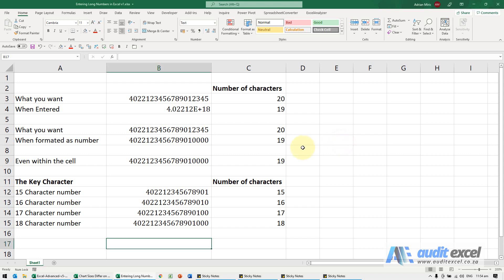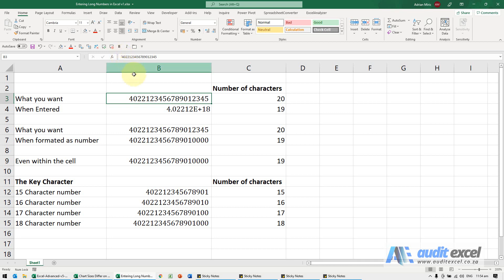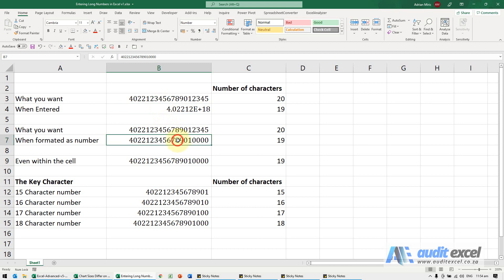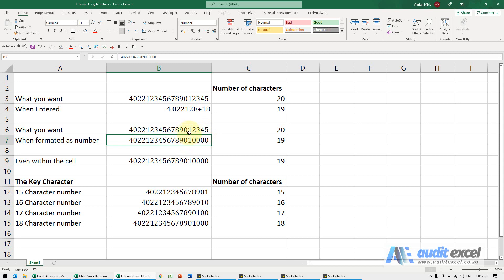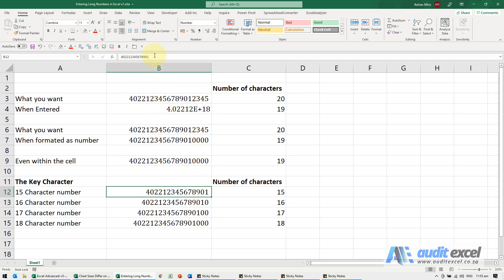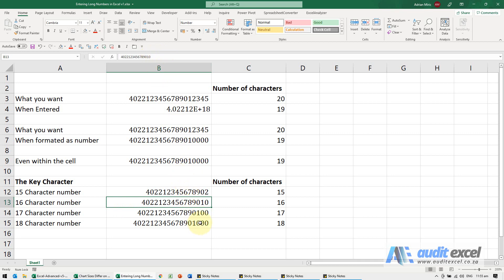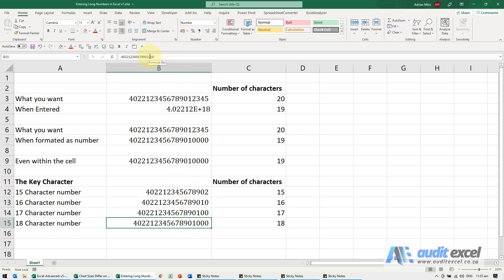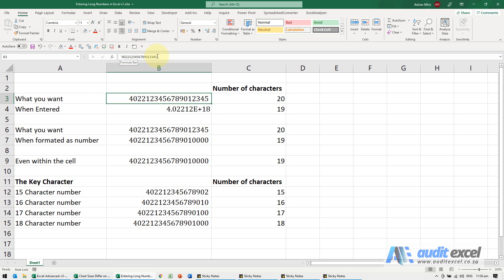Entering long numbers in Excel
What Excel does when you enter a number with more than 15 characters and how to make sure it shows all the correct numbers. Numbers this big are rarely actual numbers (numbers you plan to add together) and are more often identification numbers (credit card numbers or something like that). As such it is important that Excel keeps every number exactly as entered which requires a little trick.

Time Stamps
00:00 Using long numbers in Excel (especially if you want them to be treated as a number)
00:08 Entering numbers that are NOT numbers (account numbers etc)
00:23 Excel changes last numbers to zeros in long numbers
00:47 Excel can only work with maximum of 15 character numbers
01:20 Number or identification? Would you ever add them together?